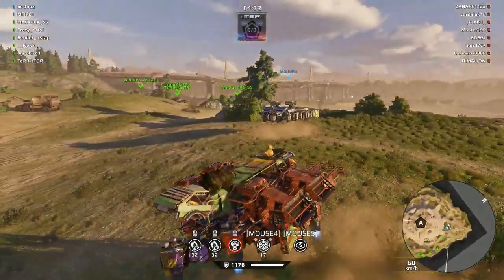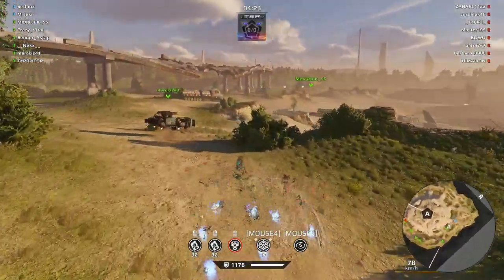Crossout #536 ► BLIGHT FLIGHT - 2x Incinerator Catapults Hovercraft Build & Gameplay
BlightFlight is a dual incinerator catapult hovercraft build in Crossout which is also equipped with kapkan and stealth camouflage! It's a sneaky one.